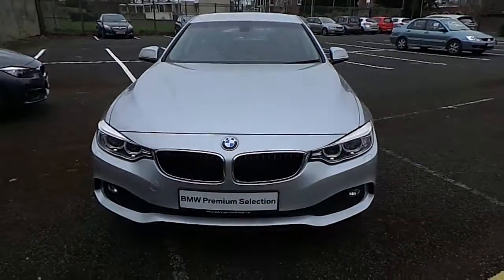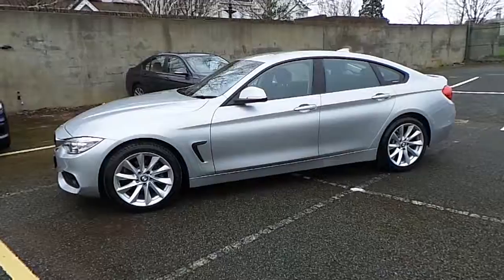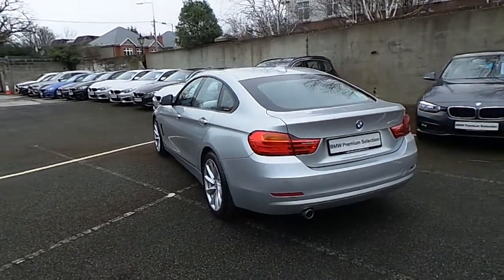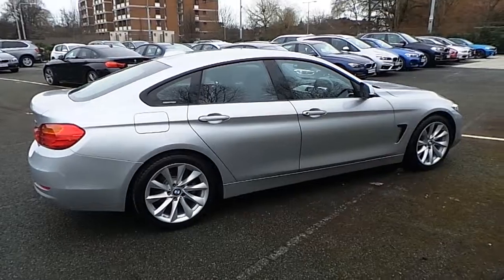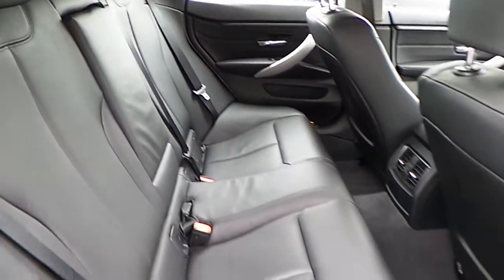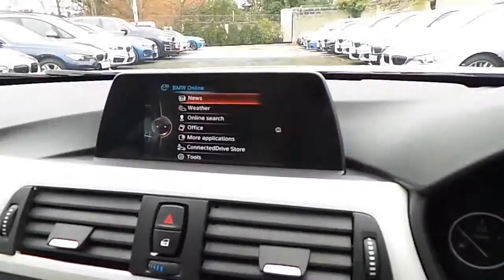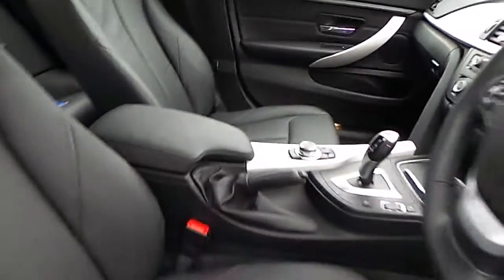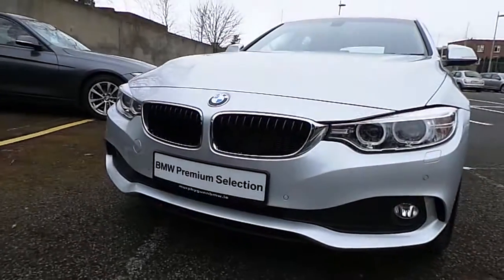162D2565 - 162D2565 BMW 418d SE Gran Coupe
Here is a video of our 162D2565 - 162D2565 BMW 418d SE Gran Coupe. Please contact Corban Byrne to arrange a test drive today. Murphy  Gunn BMW 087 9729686